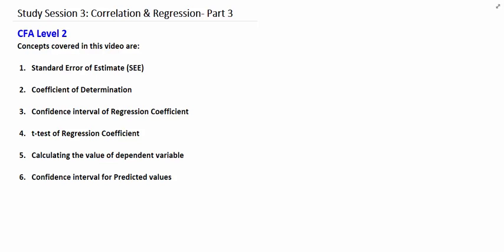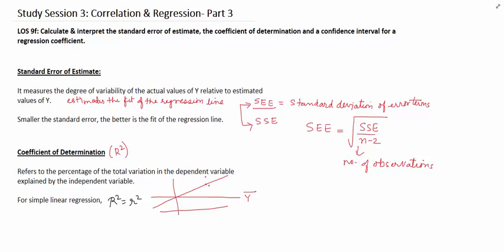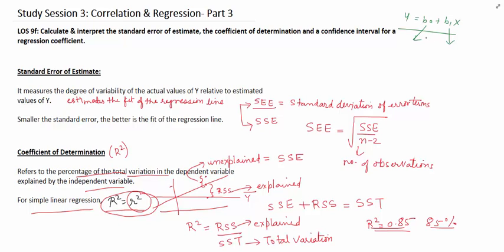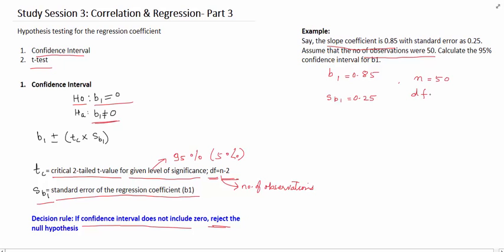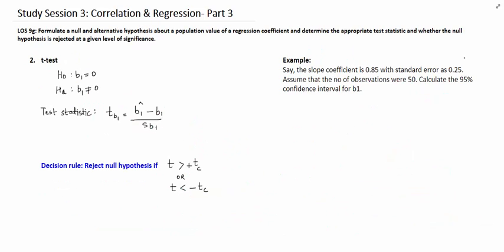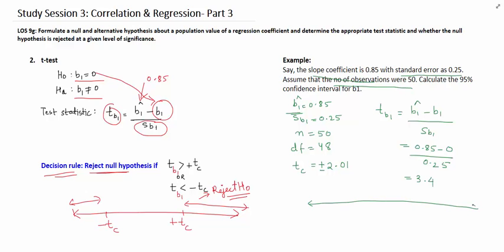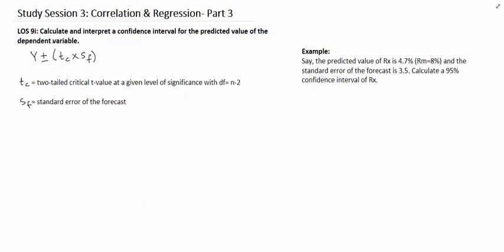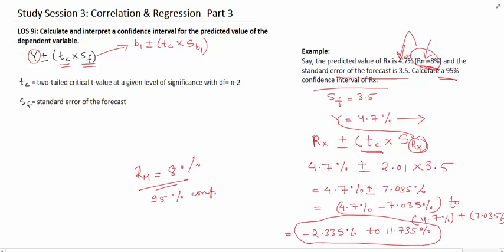CFA Level 2 QM Correlation and Regression Part 3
Part 3 of QM "Correlation & Regression"

This video explains 6 concepts:
1. Standard error of estimate
2. Coefficient of Determination
3. Confidence Interval of regression coefficient
4. t-test of regression coefficient
5. Predicting Value of independent variable
6. Confidence interval for predicted value